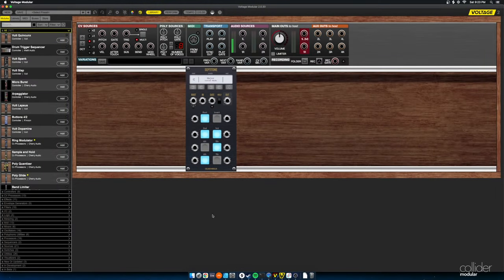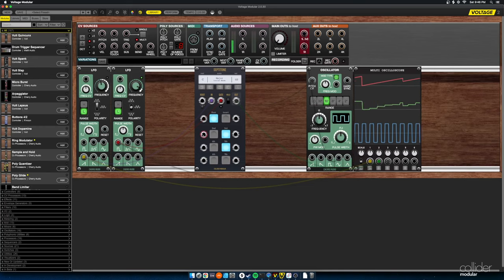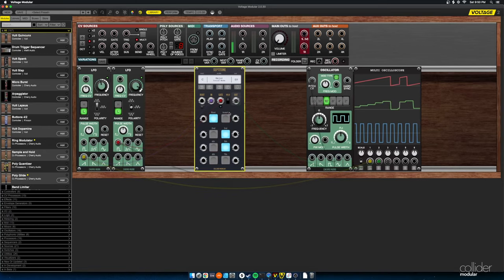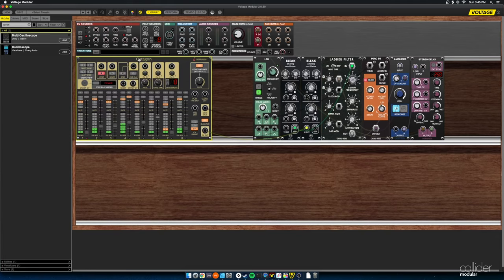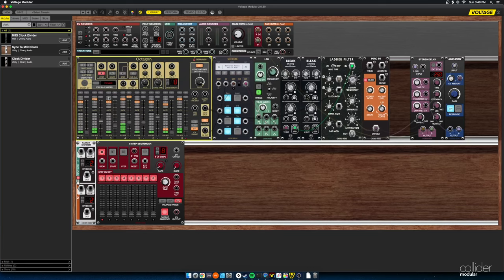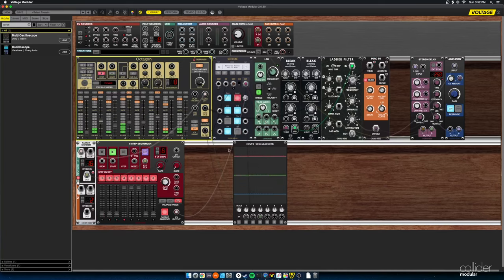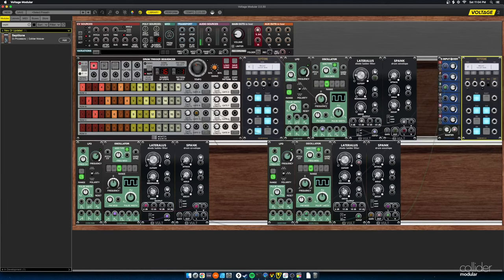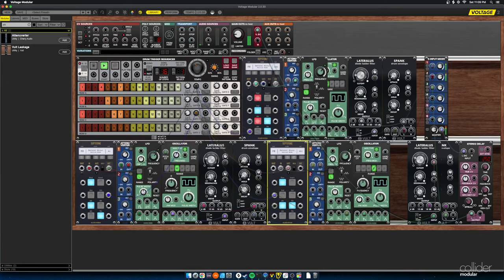Collider Modular - Septitone Video Manual (for Voltage Modular)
Septitone is a quantizer that supports heptatonic scale, or scales with 7 tones, with each scale degree (root, 2nd, 3rd etc.) capable of being independently added or removed from quantization.

0:00 Opener
1:06 Intro to Quantization
2:51 Toggling Scale Degrees
4:01 Inverted Toggling
4:43 Global Invert
5:42 Modulating the Root
6:40 Hold Modes
8:30 Bonus Feature
9:22 Example Patch #1
19:47 Example Patch #2